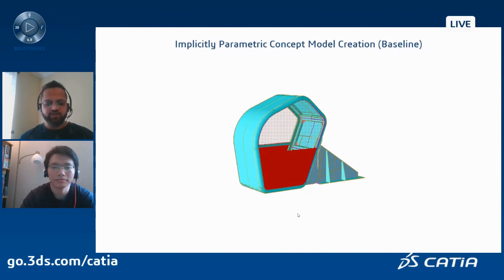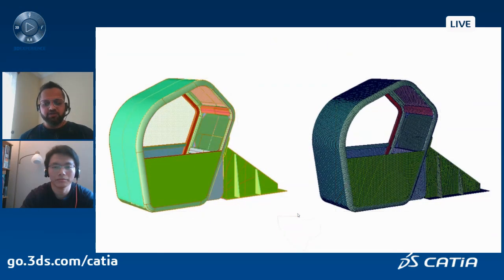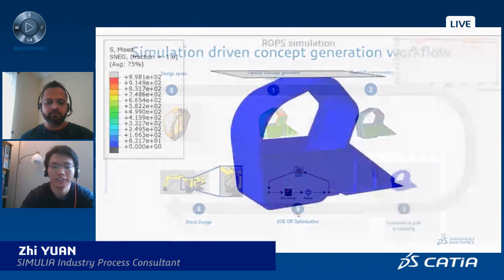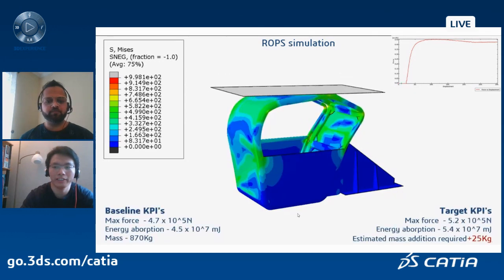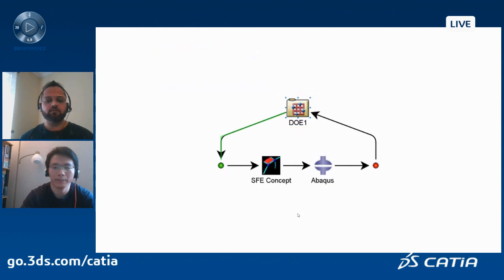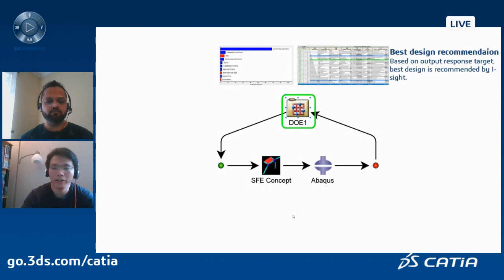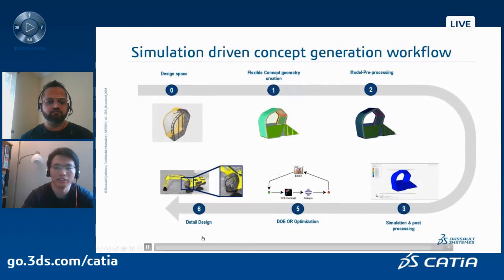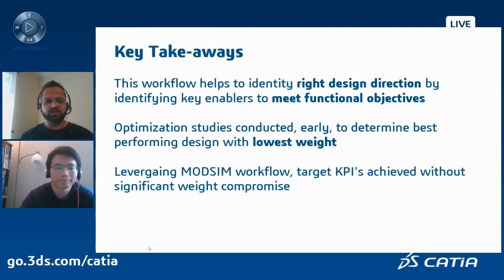CATIA Talk - MODSIM Workflow for conceptual design of Rollover Protective Structure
The future of product development across multiple industries necessitates the need for tools and methods, which effectively capture the requirements at fundamental level and provide an efficient platform to not only convert design ideas to 3D geometry, but also allow validation of these concepts to create realistic design. At Dassault Systemes, team of MODSIM experts developed a workflow, using excavator cabin as an example, which allows performance-driven design a reality.
And let @Zhi Yuan and @Ashish Aggarwal know your comments and questions. They will be here to answer you.